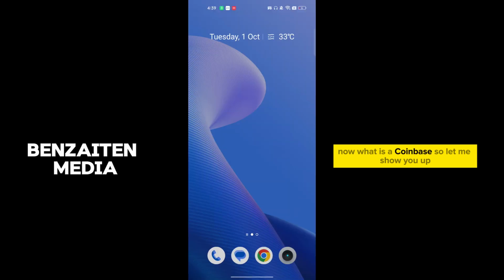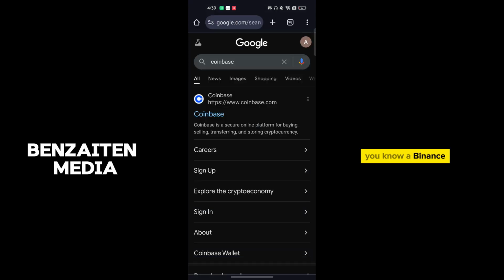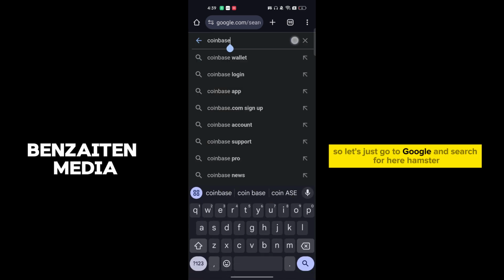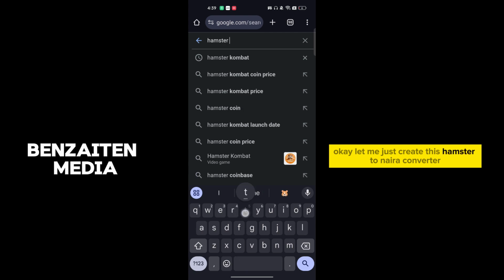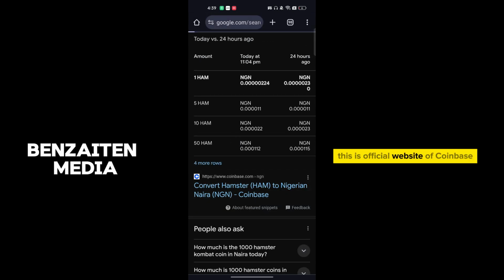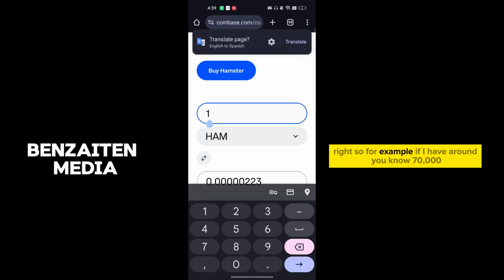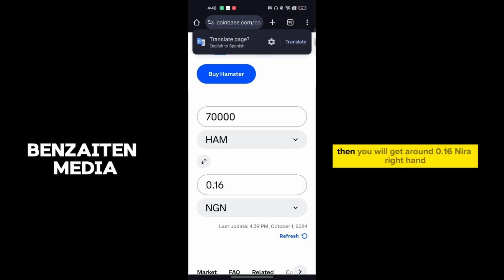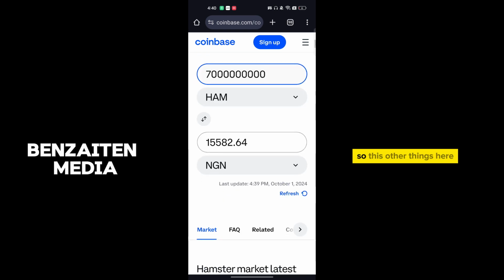Hamster Kombat Coin Price Convert Dollar Naira